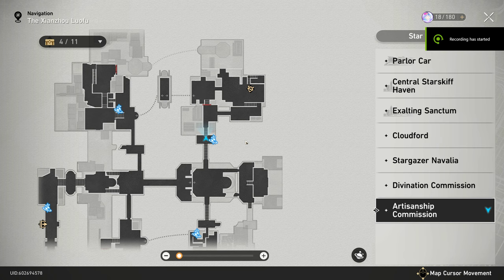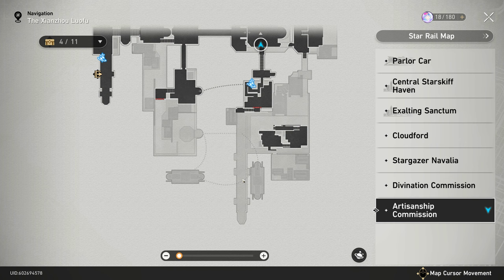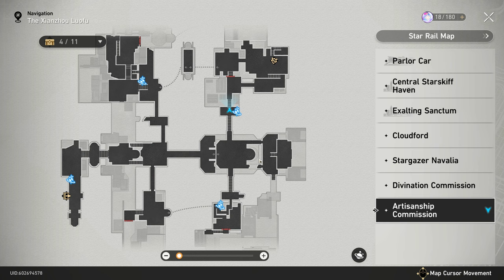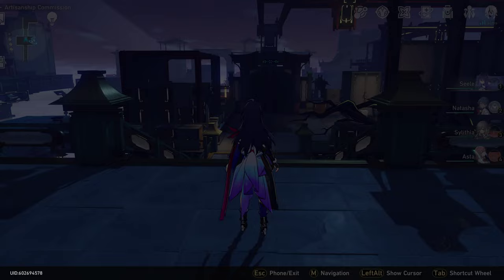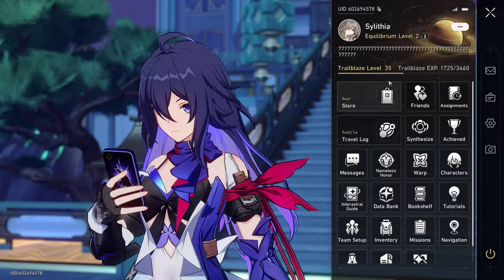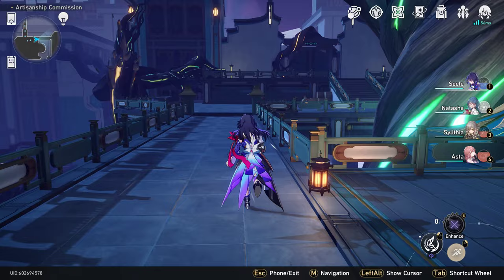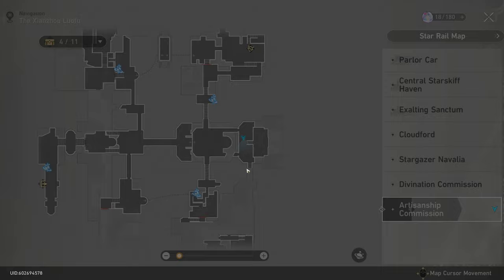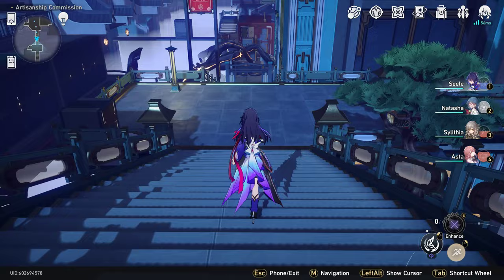How to open Southern Artishanship Commission in Honkai Star Rail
This is how to open up the doors to get to the southern part of the Artisanship Commission Map in HSR. I'll upload another video shortly explaining how to open up the other door / the puzzle solution if anyone wants too!